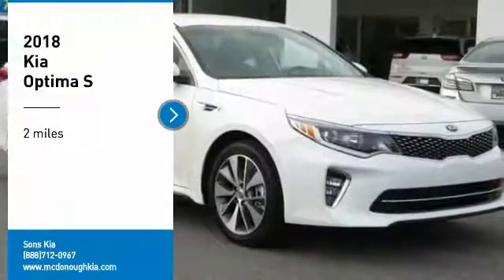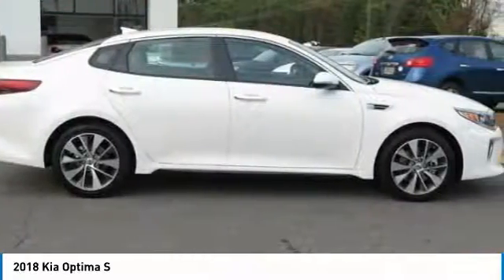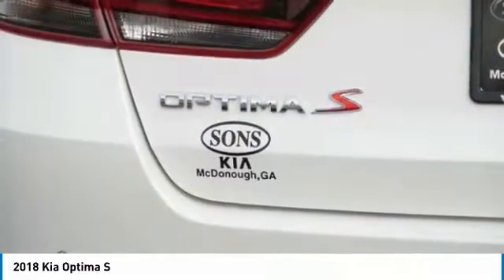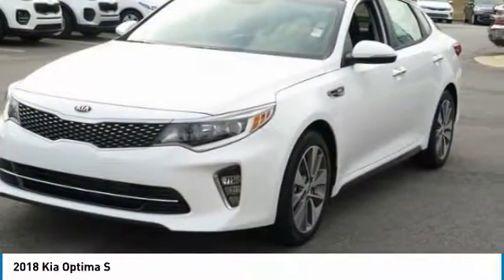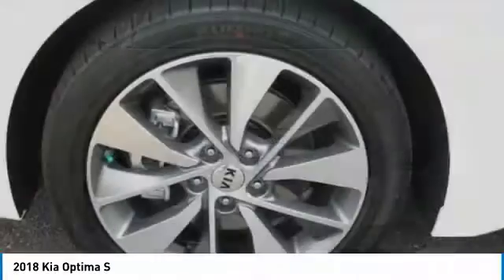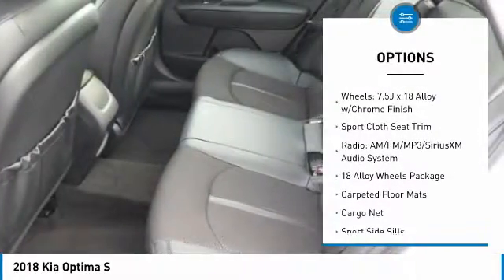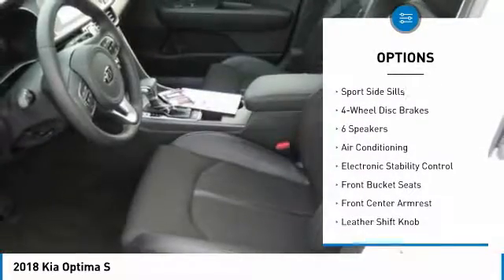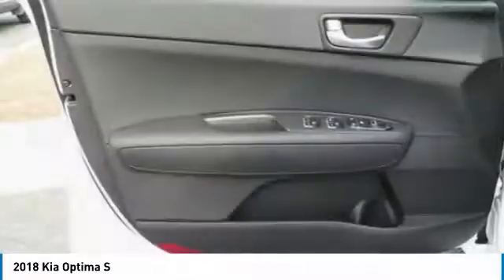2018 Kia Optima McDonough GA 4199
2018 Kia Optima S

Sons Kia
100 Sons Drive

Looking for the right sedan? Today could be your lucky day. this 2018 Kia Optima could be yours. Contact Sons Kia directly at (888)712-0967.